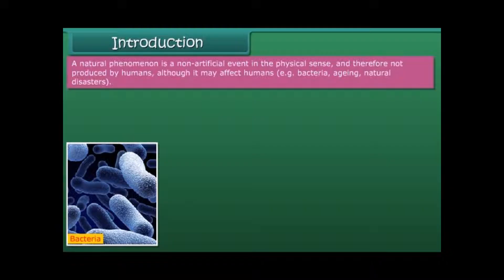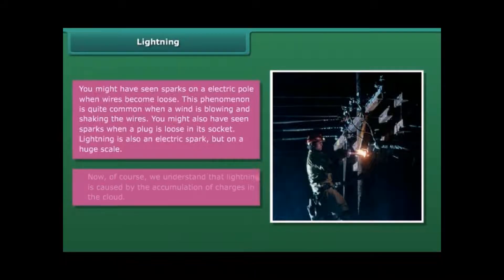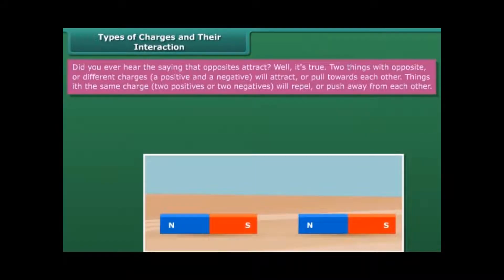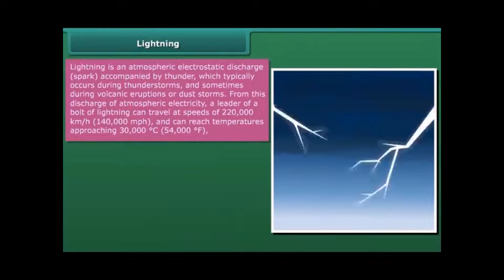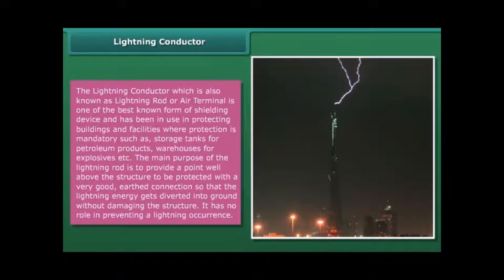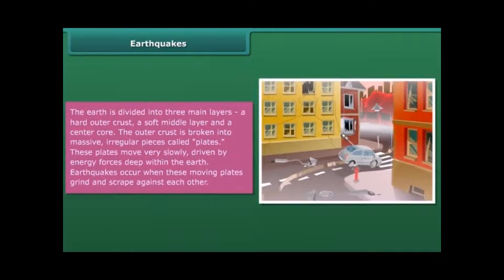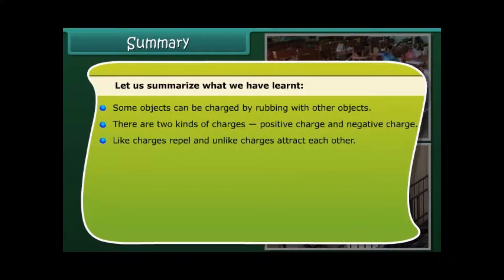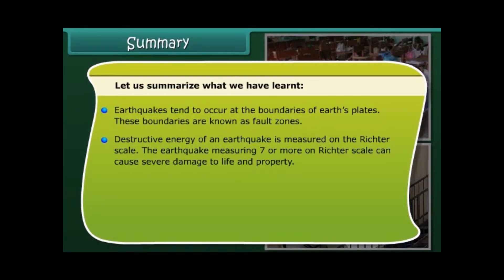CBSE Class 8 || Science || Some Natural Phenomena || Animation || in English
CBSE Class 8 || Science || Some Natural Phenomena || Animation || in English @digitalguruji3147

some natural phenomena class 8 cbse
some natural phenomena class 8 animation
some natural phenomena class 8 in english